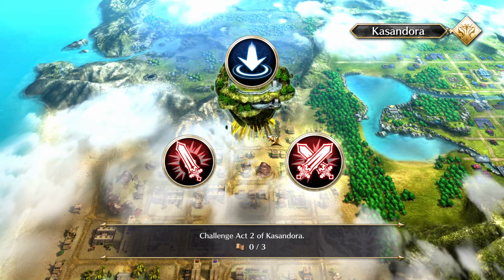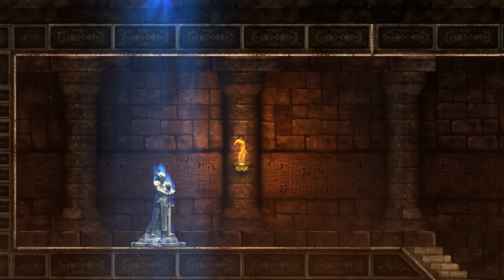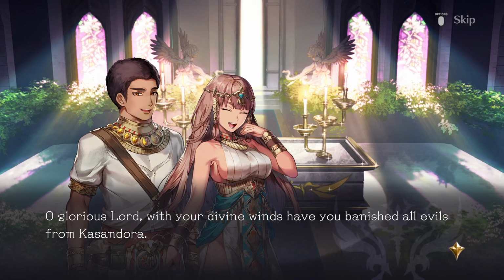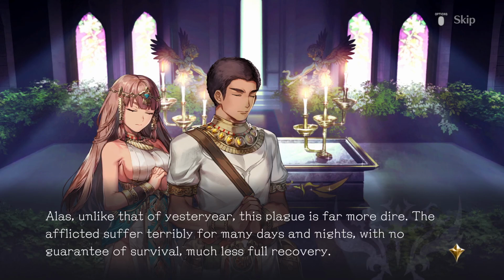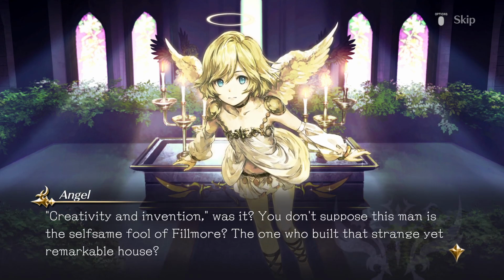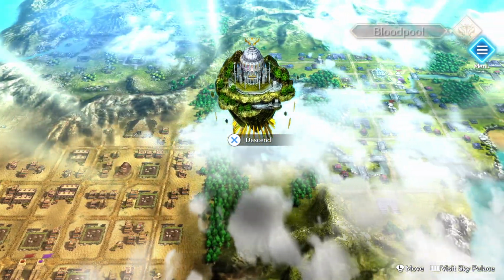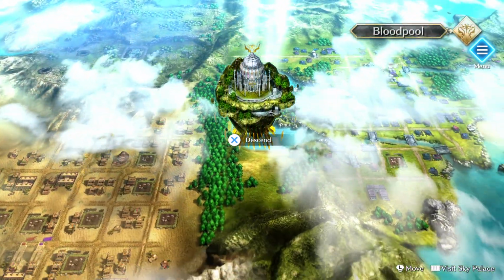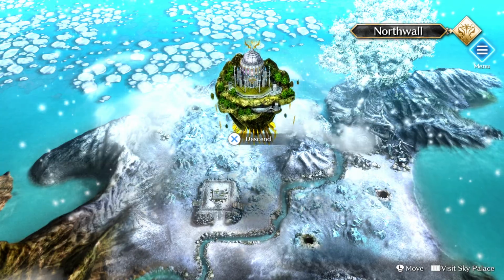Actraiser Renaissance 15 - Kasandora Act 2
Let's Play of the new Actraiser Renaissance!